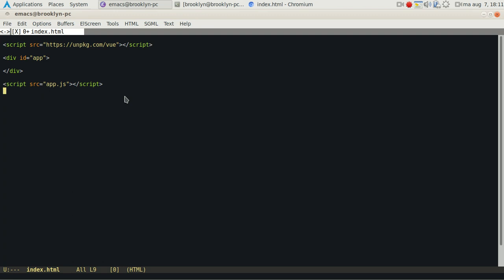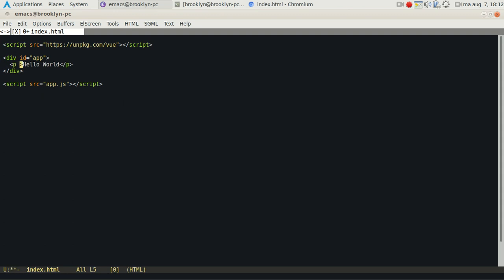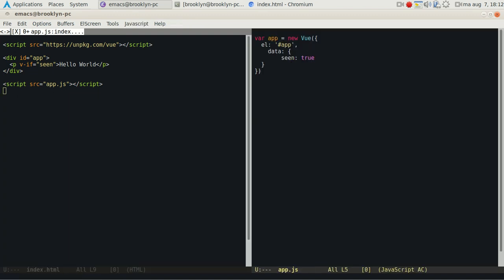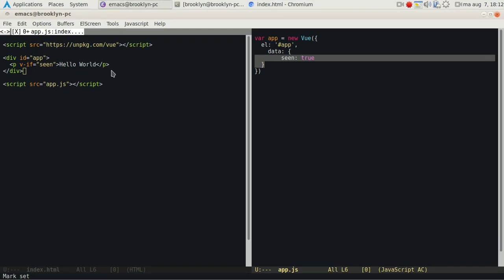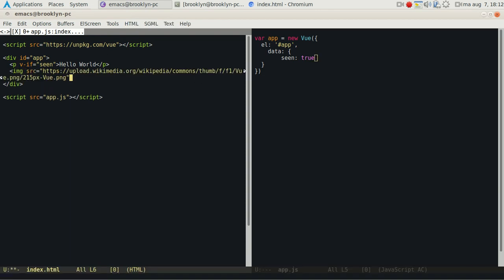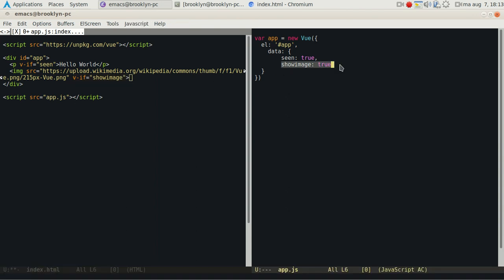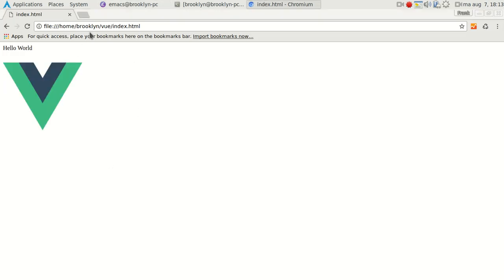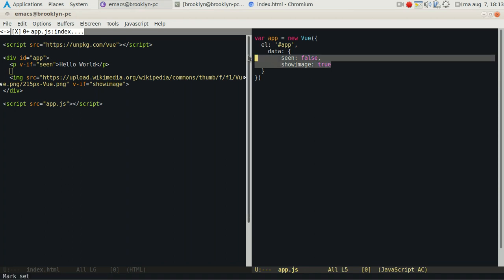vuejs show and hide elements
Vue.js show and hide elements